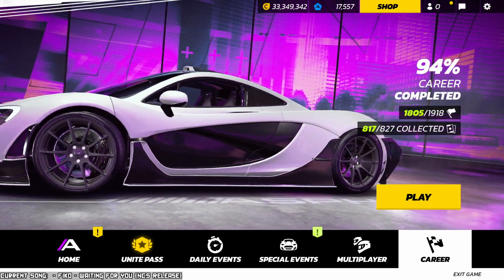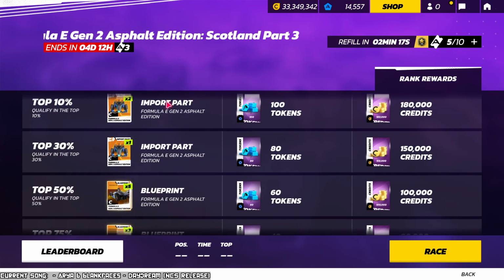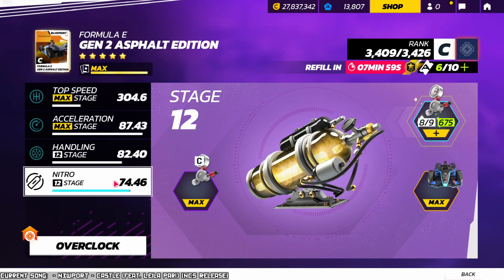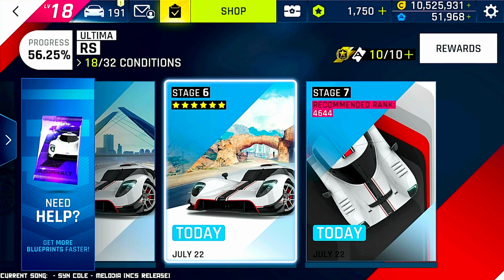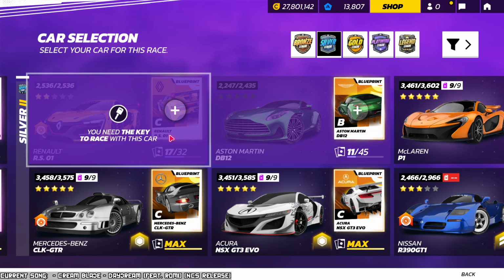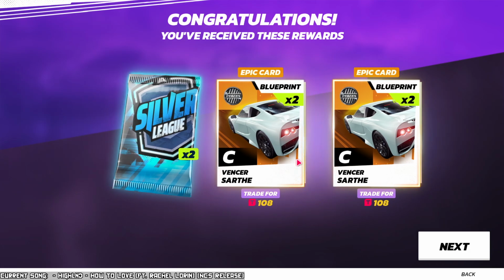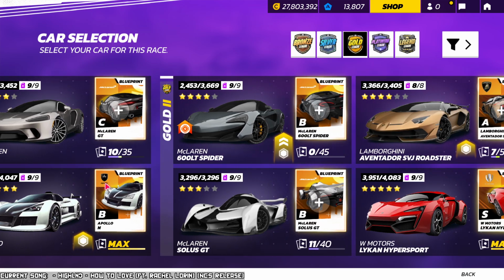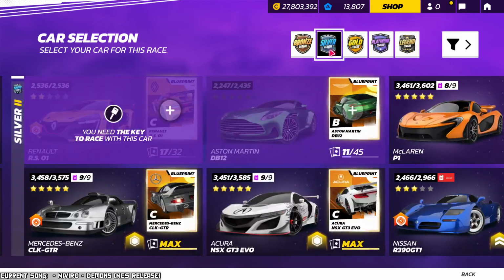Formula E, Switch News & Multiplayer Issues (Asphalt Legends Unite)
00:00 Intro
00:35 Speding for the Formula E
11:02 Nintendo switch "news"
15:39 More thoughts on World League